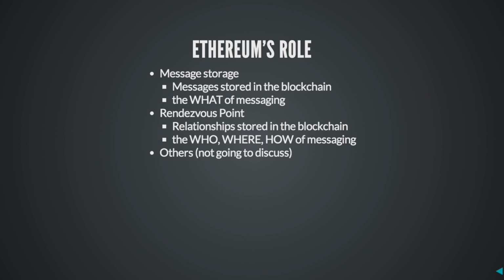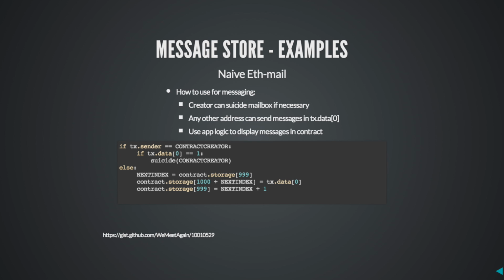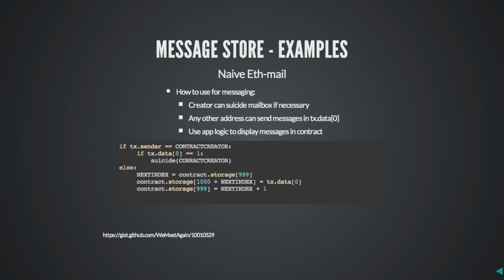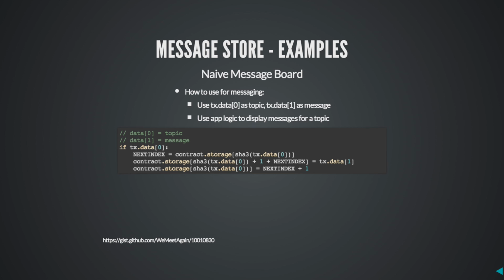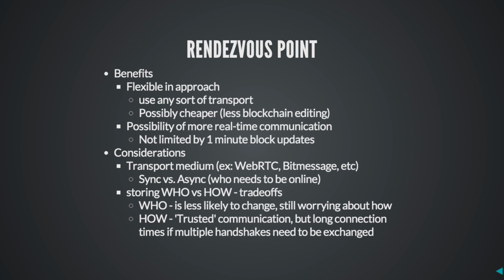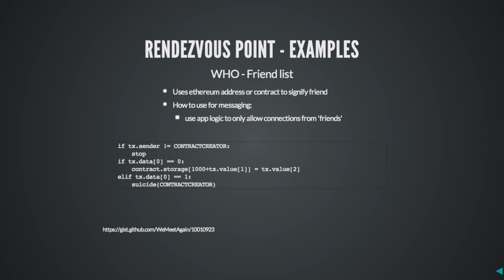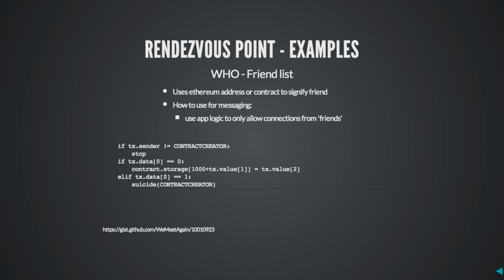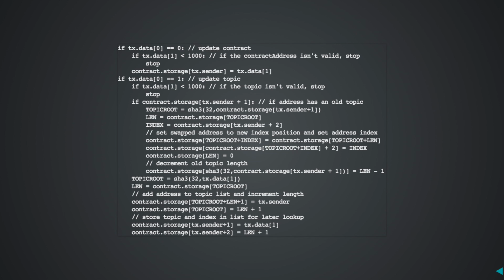Secure Messaging with Ethereum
Cayman Nava talks about secure messaging on Ethereum. Presented on the Silicon Valley Ethereum Meetup on Sunday April 6th 2014.

Event organised & audio recording by Christian Peel